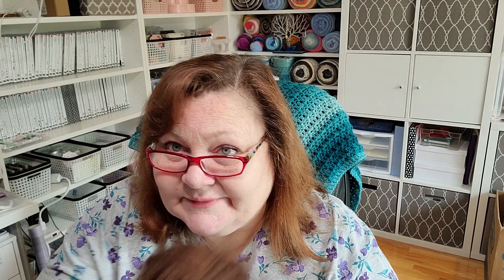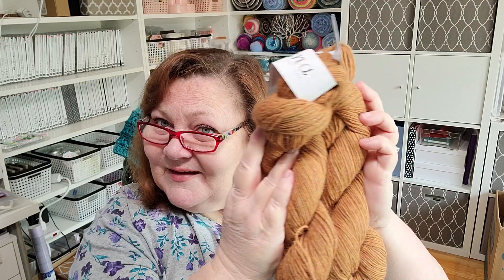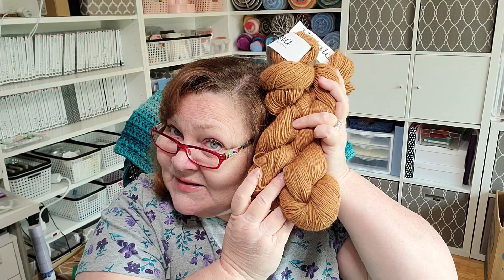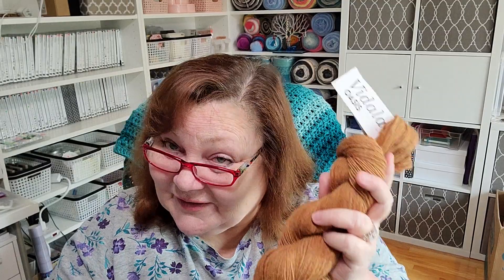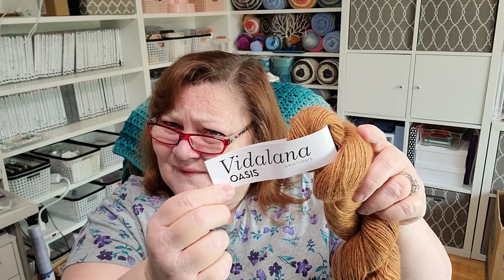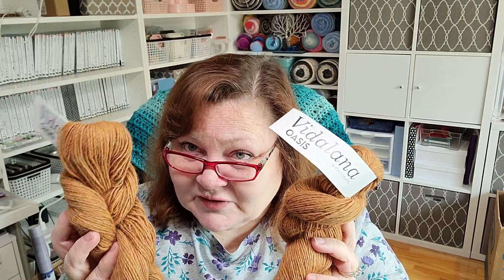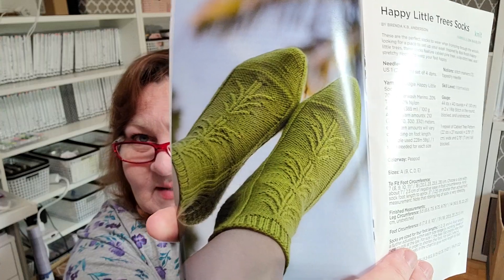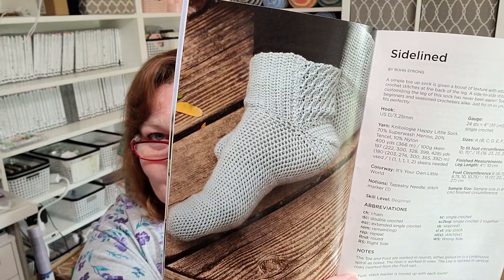Knit Crate August 2021 Unboxing and The Postman Saga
Hi everybody! This is Tess and today I'm going to show you my Knitcrate goodies. So grab something yum to drink and sit with me for awhile.
Tess Loves This Yarn
15455 Manchester Rd., #1577